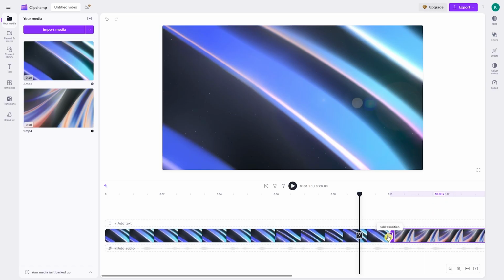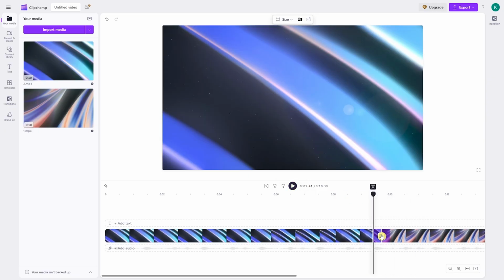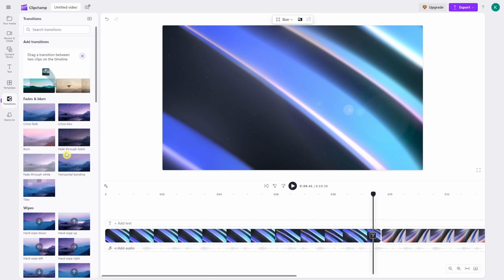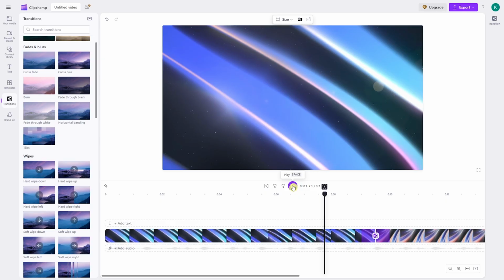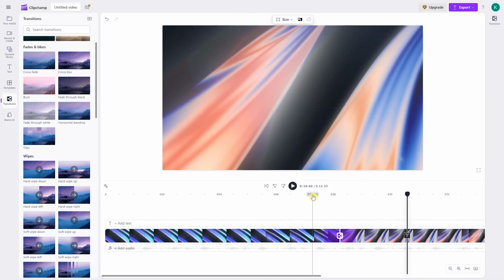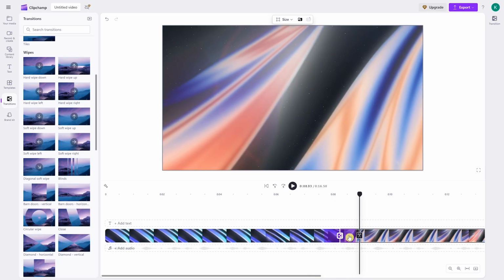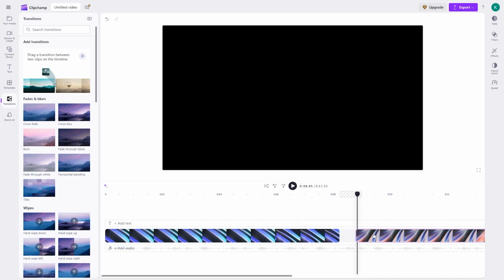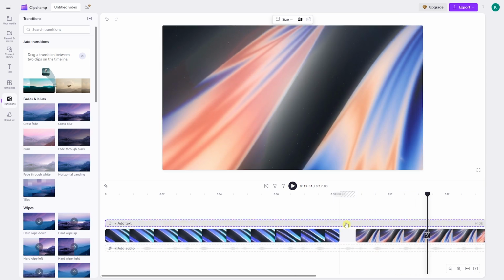How to Add Transition in Clipchamp (Editing Tutorial)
In this quick guide, you'll learn how to add transition in clipchamp using the latest version of microsoft clipchamp. Whether you're a beginner or looking to polish your video projects, this clipchamp tutorial walks you through applying clipchamp transitions step by step using the clipchamp video editor. Discover how to add transition in clipchamp for your edits, and even learn how to add transition in instagram reels using this online video editor.

We’ll cover clipchamp video editing, the clipchamp app, and show you how to put a transition in the image in clipchamp for cleaner visuals. If you’re wondering why are transition not working on clipchamp, this video also helps troubleshoot common issues. Learn to add smooth transition clipchamp, apply effects like the shake transition on clipchamp, and understand how to edit video online with ease.

This video is perfect if you're searching for how to use clipchamp, how to create a video transition, or how to edit a video using clipchamp create. We also demonstrate tips for clipchamp create tutorial, clipchamp video editing tutorial, and edit transition video in pc clipchamp for a complete learning experience.